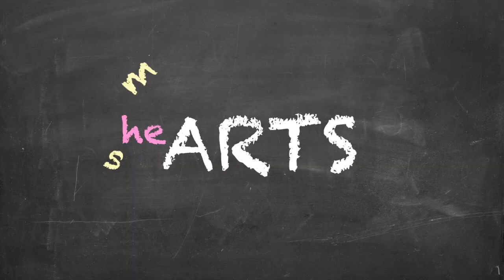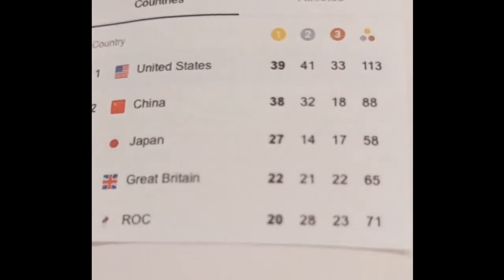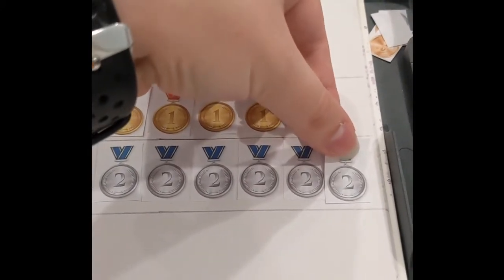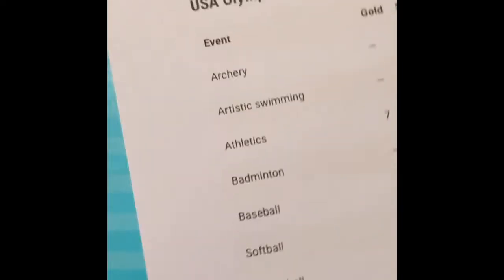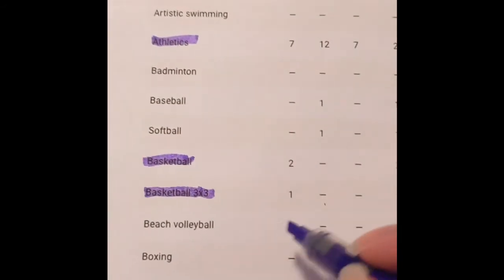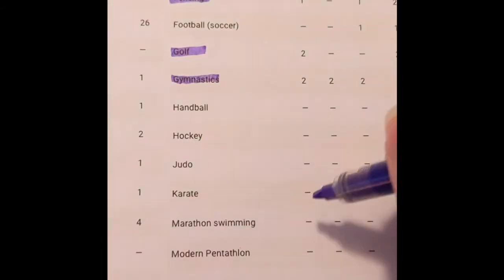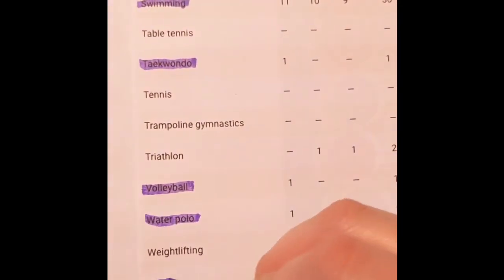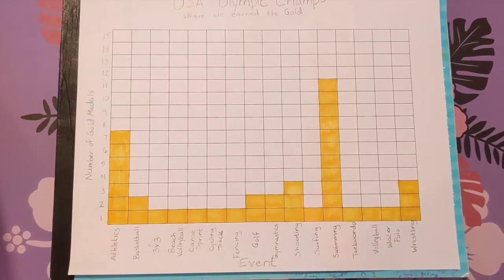Going for Gold (and Silver and Bronze)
How can we use art (or art skills) to visualize the Olympic medal counts? By combining art and math, I created a pictograph of the US Olympic medals and a bar graph of the US Champion (Gold) medals.

Bonus Question: What else could you make a visual for? Check out the link from Visual Capitalist down below to see a cool artistic representation of medal breakdowns by country!

A Cool Visual of Olympic Medals Around the World (Visual Capitalist)